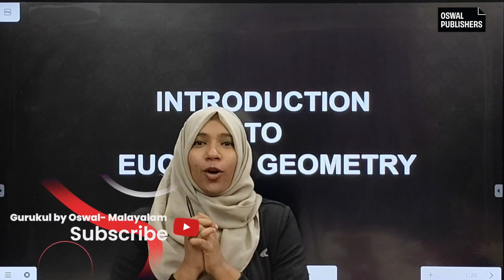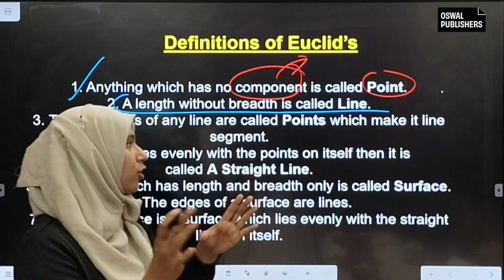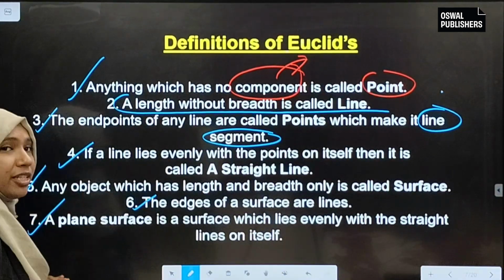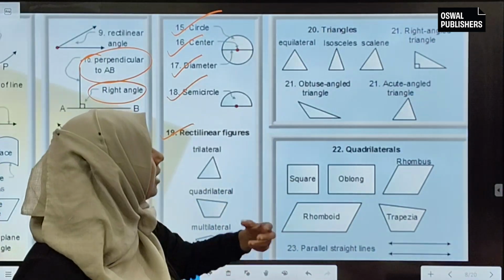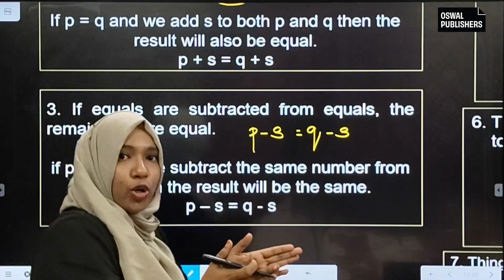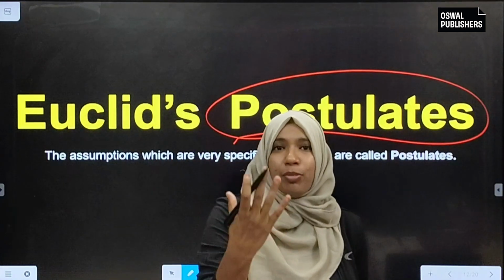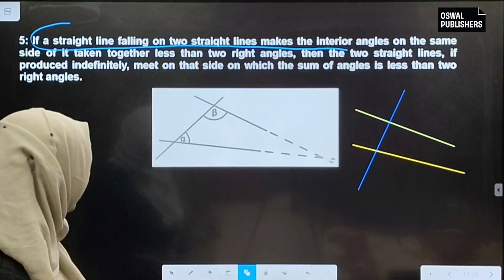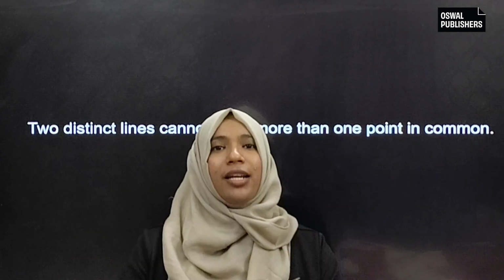Introduction to Euclid's Geometry Class 9 One Shot | Class 9 CBSE Maths Chapter 5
Here, you'll find a wealth of educational resources to help you excel in your studies.

✅Buy CBSE Class 10 Board Exam 2024-25 session Books:

✅Buy CBSE Class 9 Exam 2024-25 session Books:

•⁠ ⁠Amazon Kindle

💡 Stay Updated: We post new blog articles three times a week to keep you informed and inspired.

Don't forget to check out the comprehensive NCERT solutions for all your study needs!

Thank you for choosing us as your study partner!